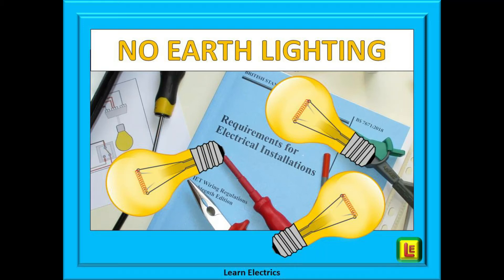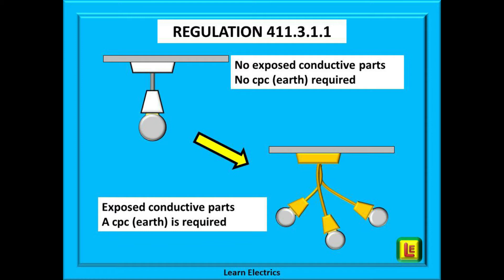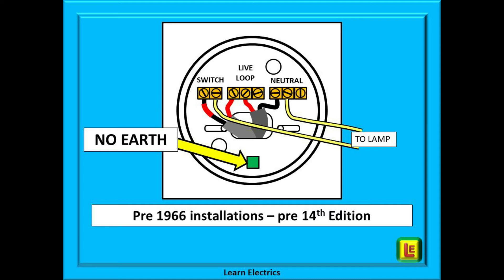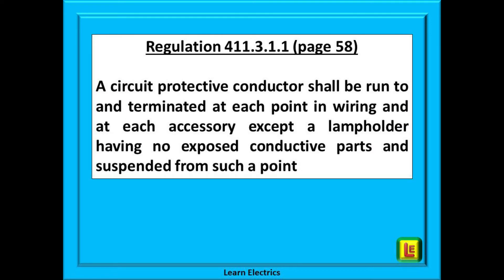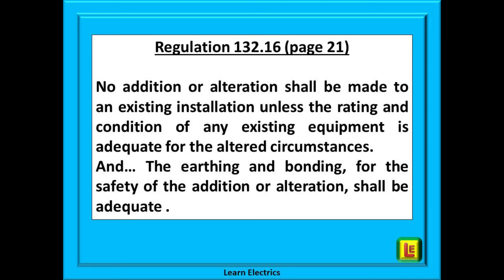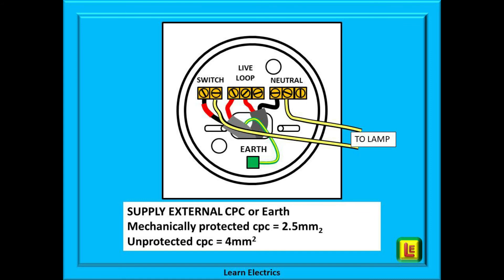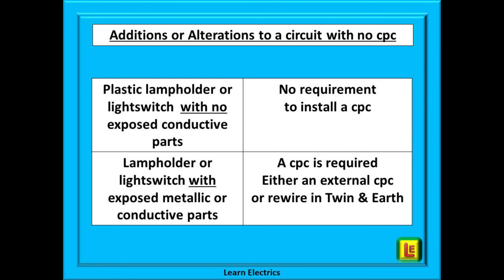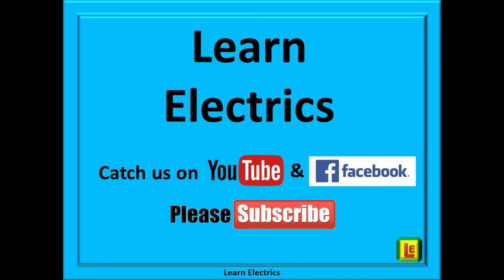NO EARTH LIGHTING. What to do if you replace a light fitting with no earth and comply with the law.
This video will show you how to comply with BS7671 Wiring Regulations, the Electricity at Work Regulations and the Health and Safety at Work Act if you are asked to install a metallic luminaire with exposed conductive parts to a lighting circuit with no cpc or earth. Two acceptable methods are shown and the relevant extracts from the Wiring Regulations are given to show you how these methods comply with your legal duties as regards health and safety of the users of the installation.